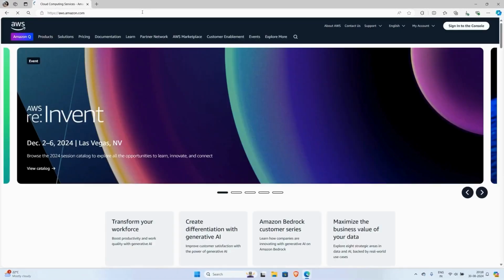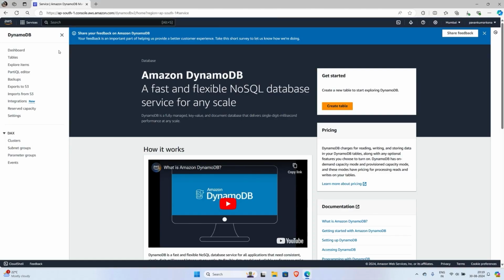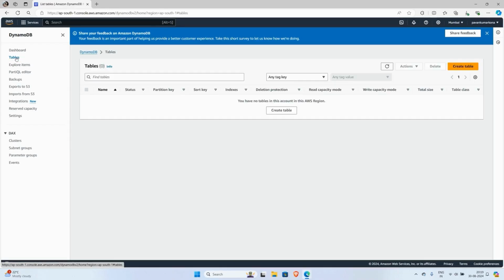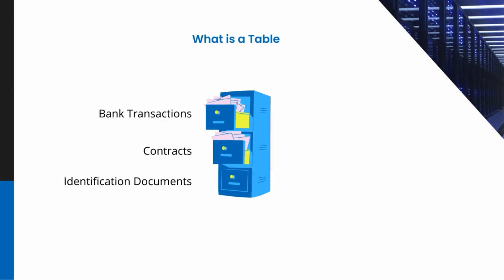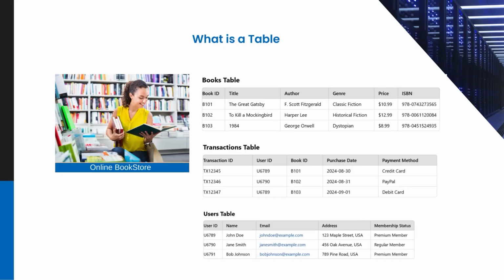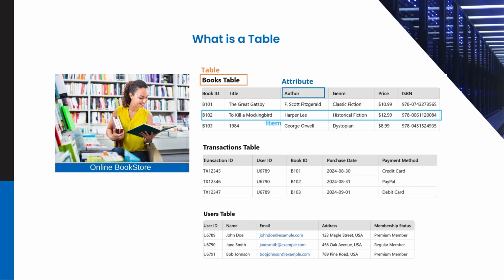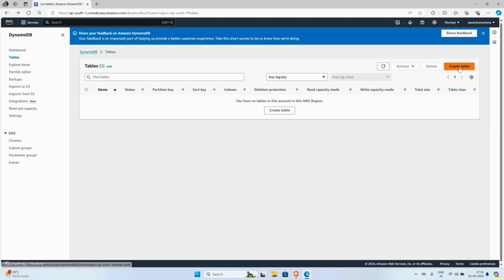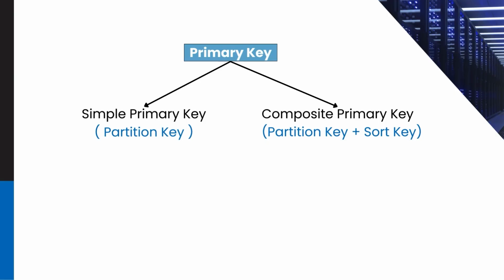Setting Up Your First DynamoDB Table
🛠️ Setting Up Your First DynamoDB Table | Step-by-Step AWS Tutorial for Beginners
New to Amazon DynamoDB? In this hands-on tutorial, you'll learn exactly how to create and configure your first DynamoDB table using the AWS Management Console and AWS CLI.

📋 In this video, you’ll learn:

How to create a DynamoDB table from scratch

Understanding primary keys, sort keys, and data types

Setting read/write capacity (RCU/WCU) or enabling on-demand mode

Inserting and querying items in your table

Basic design tips to avoid performance bottlenecks

✅ Perfect for developers, cloud engineers, and beginners looking to explore AWS NoSQL databases and start building scalable, serverless applications using DynamoDB.